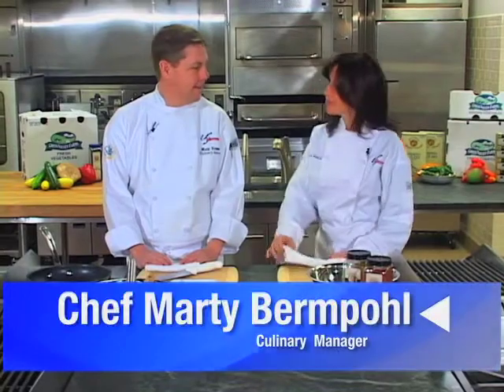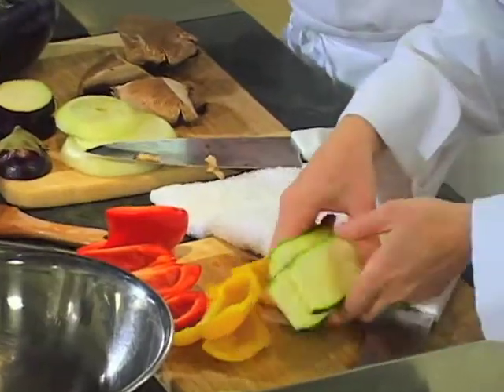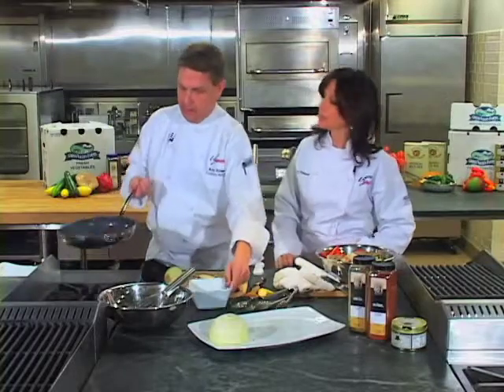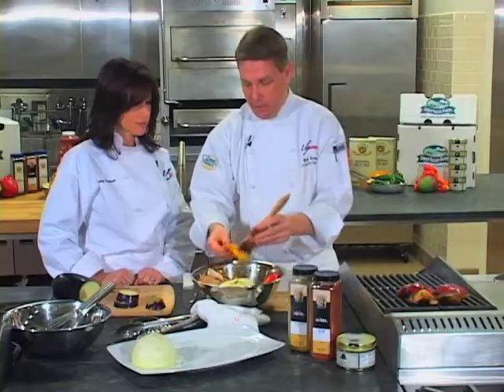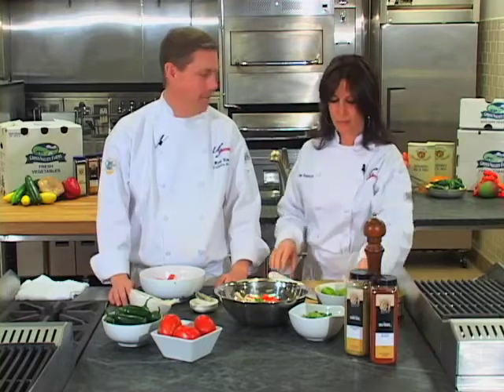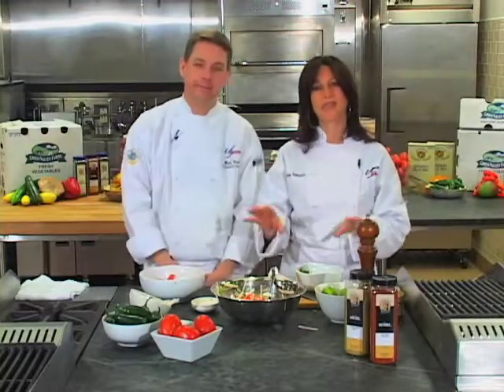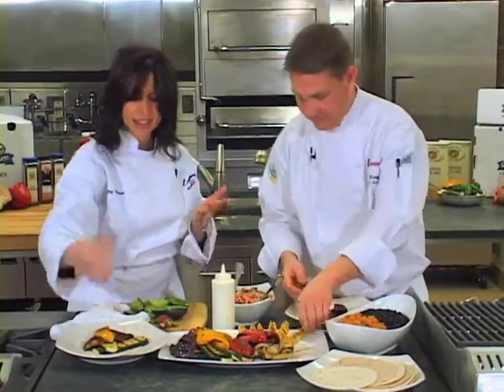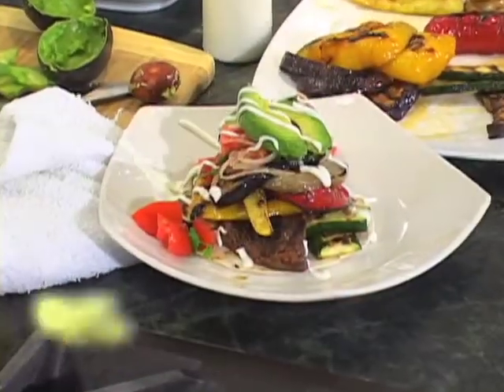USF "Flavors Live": A "Lotta" Tostada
In this episode of "Flavors Live", the US Foodservice chefs will show you how to prepare a healthy and delicious vegetable tostada with fresh tomato salsa. Ole!